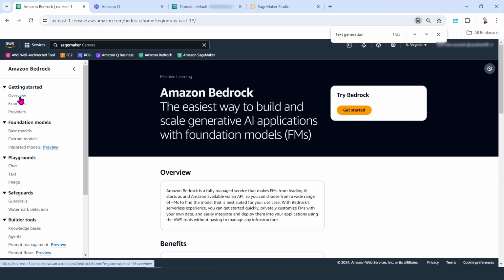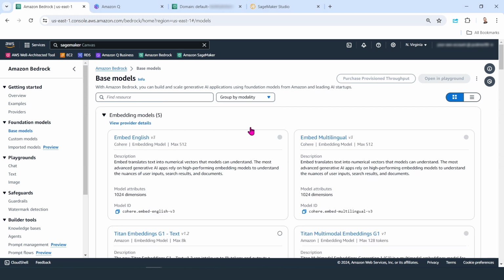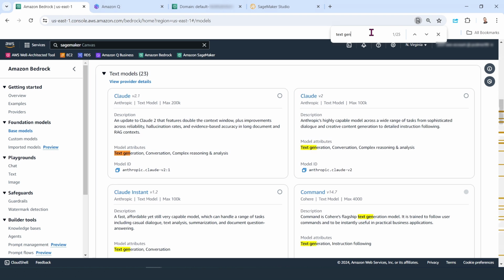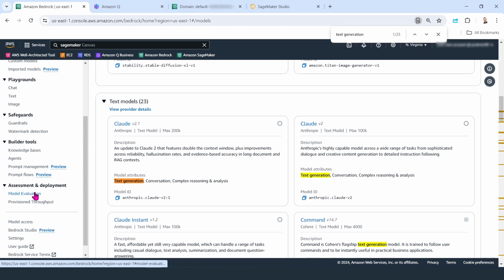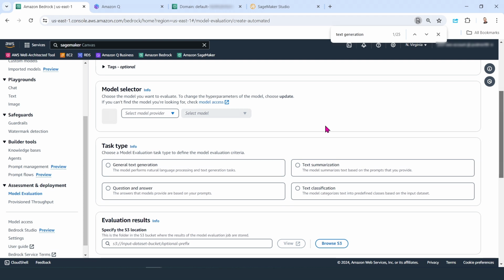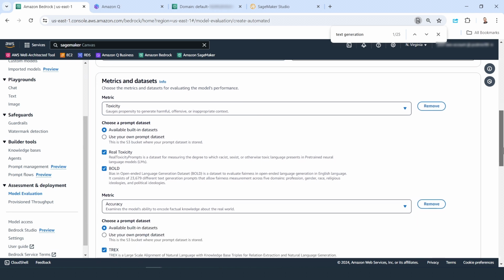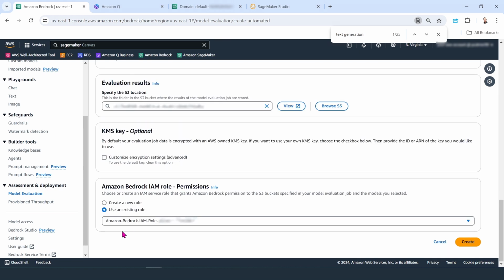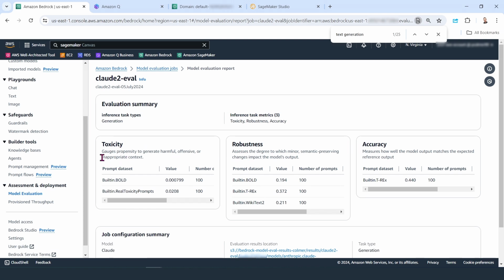Demo 6 Generative AI tools Mapping AWS solutions to your needs